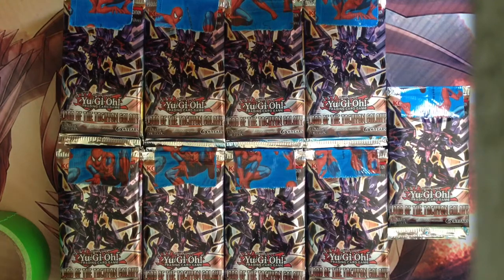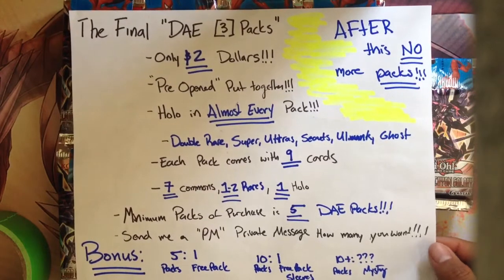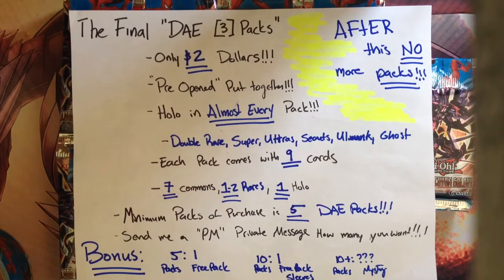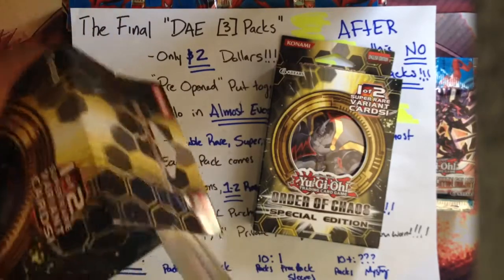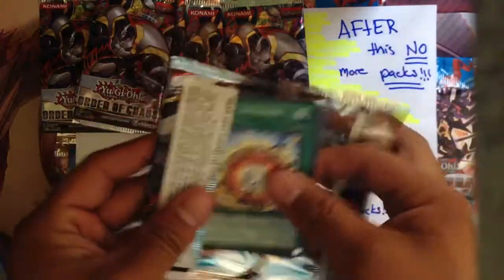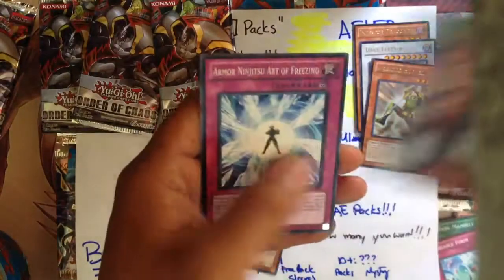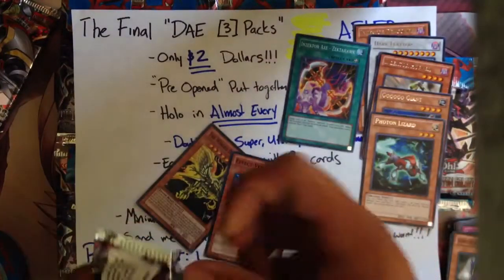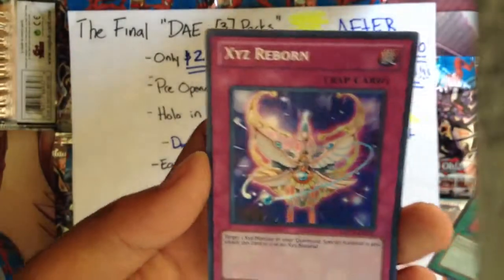DAE [3] PACKS SALE & AWESOME ORCS SE Opening & 50,000+ Views!!!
Dueling-network: Daechangnim